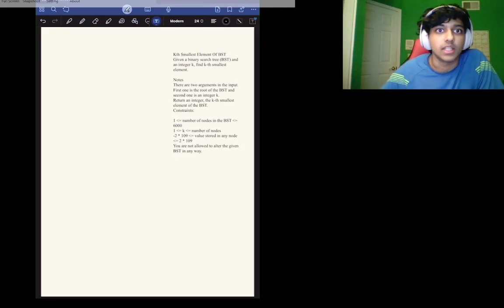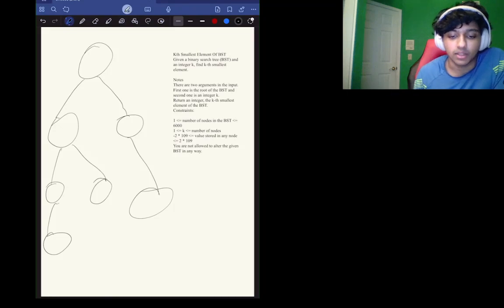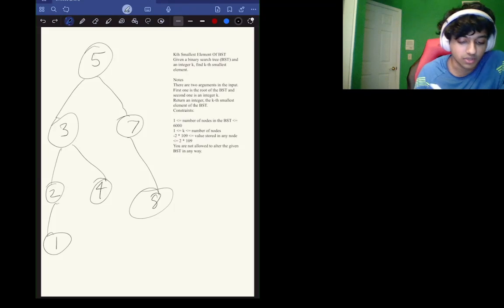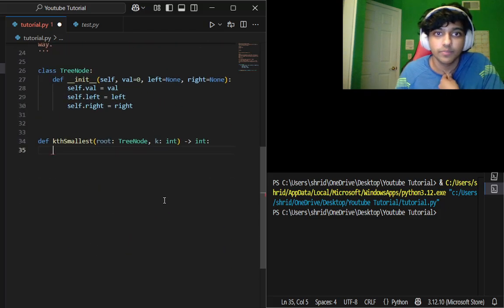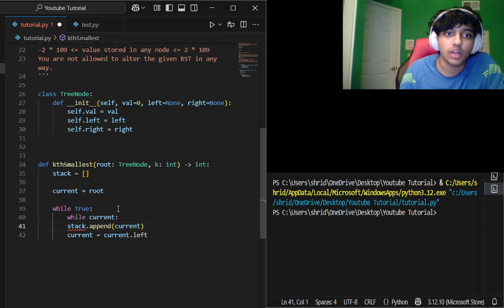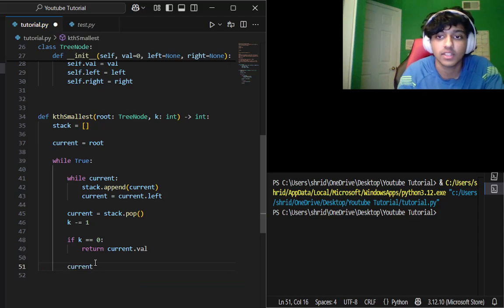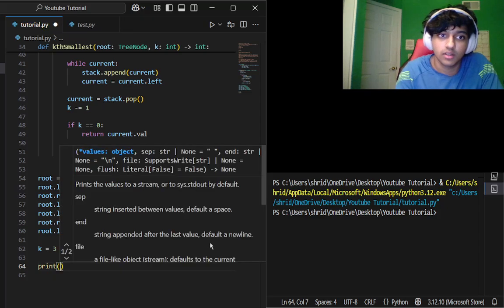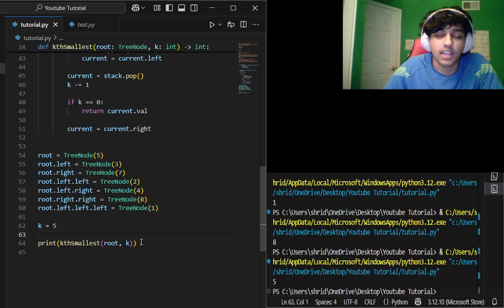Kth Smallest Element in a Tree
Finding the Kth smallest element in a BST.